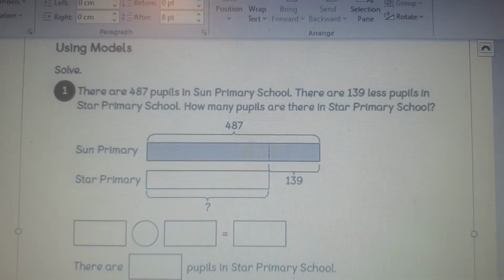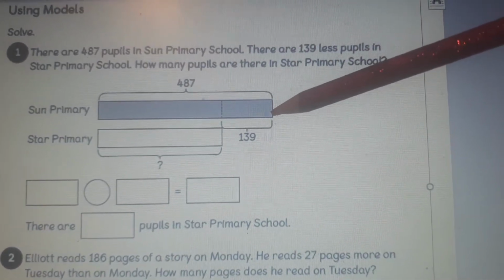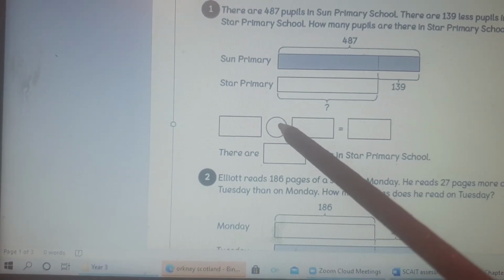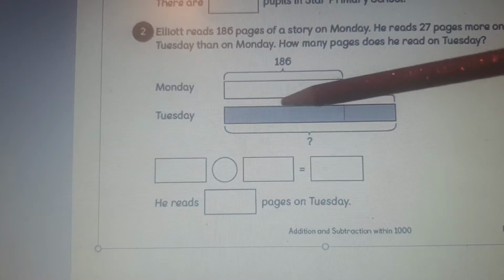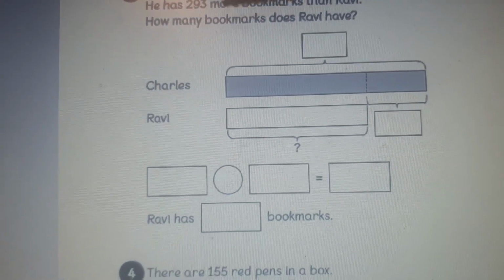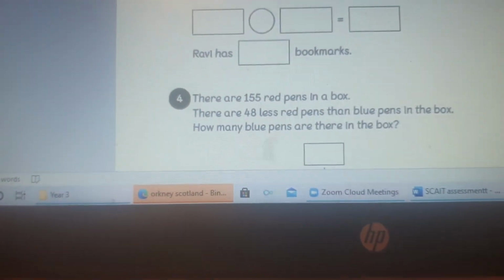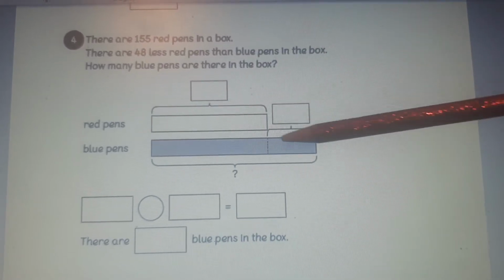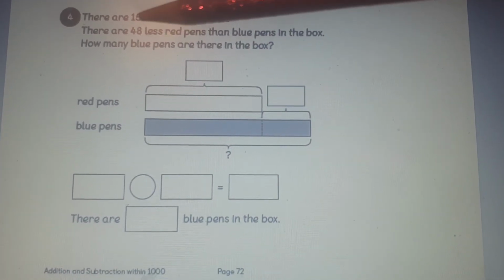28.01.21 - Maths - lesson instructions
addition and subtraction word problems